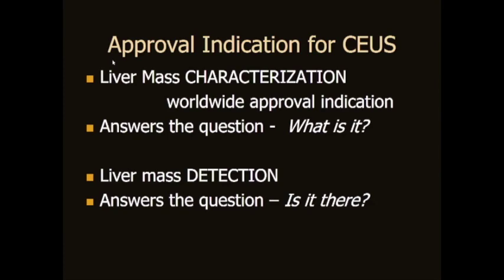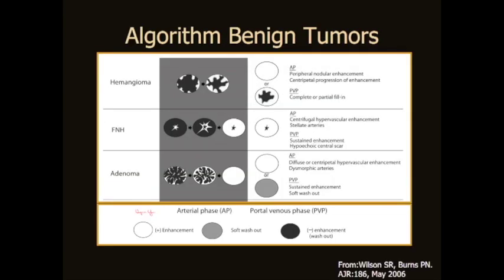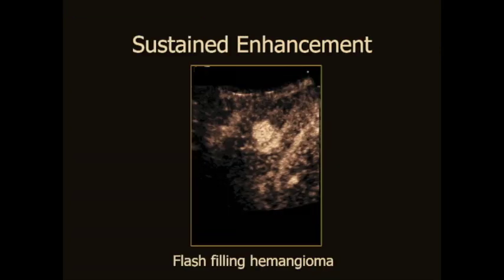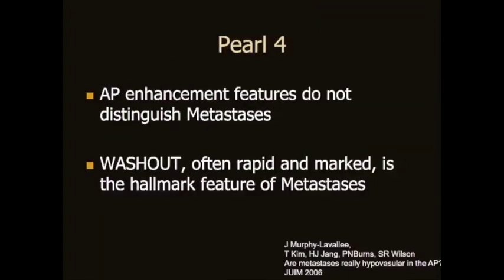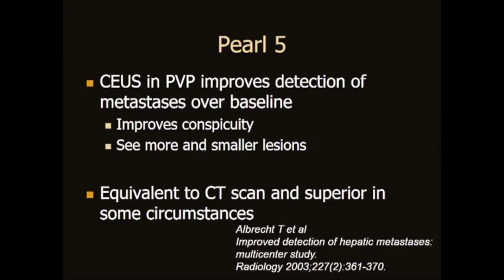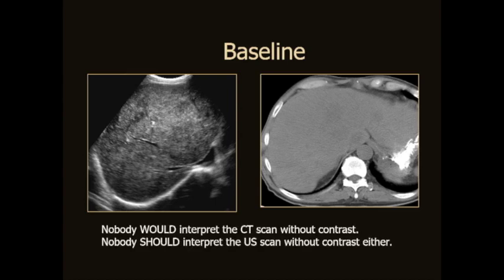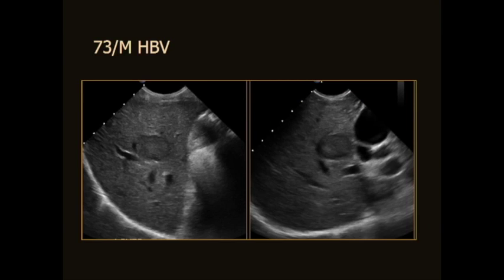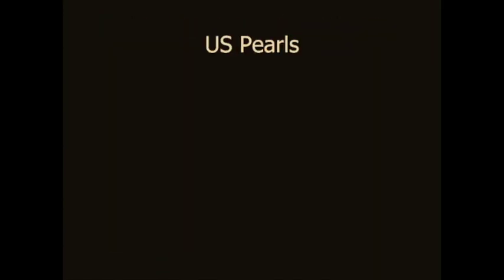Liver Tumors: The Fundamentals of Interpretation with CEUS